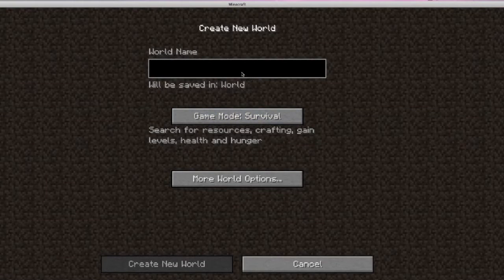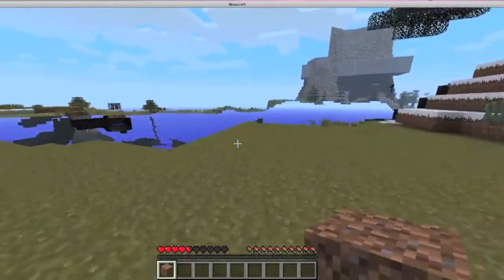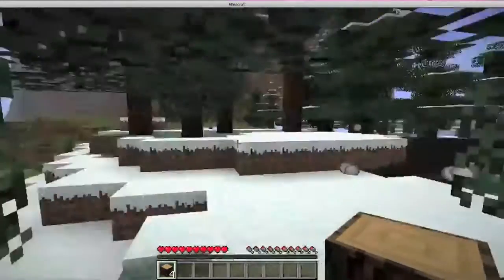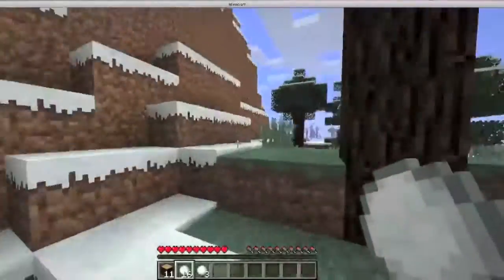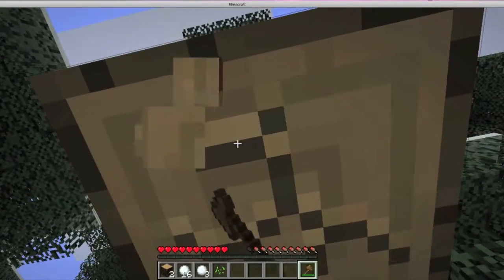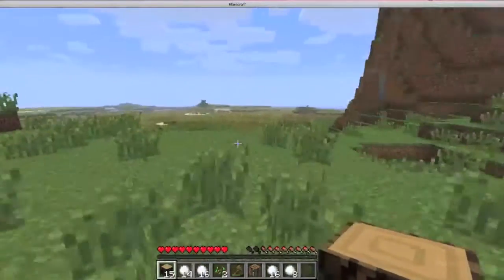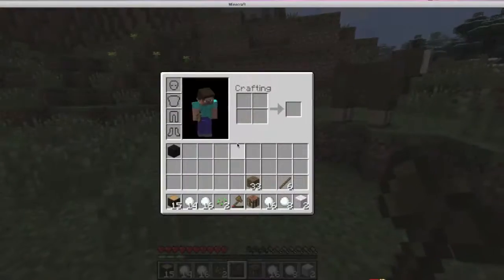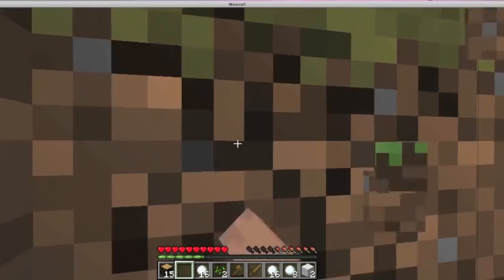Minecraft- The Beginning (Commentary w/triplenuke3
Hey Guys this is triplenuke 3 bringing you my first commentary!

And

Sub!